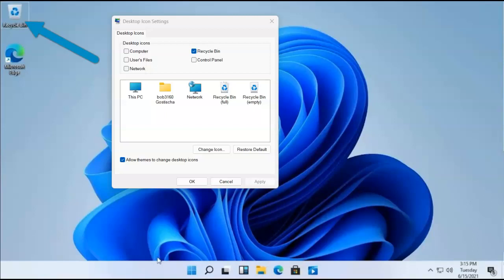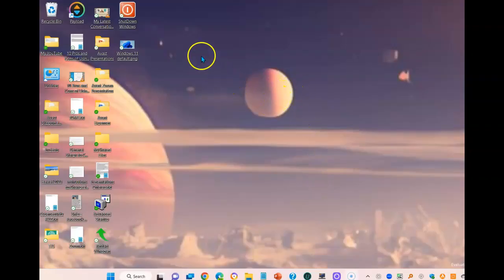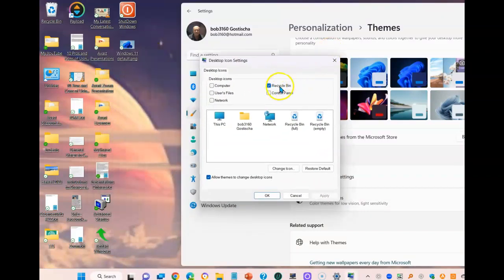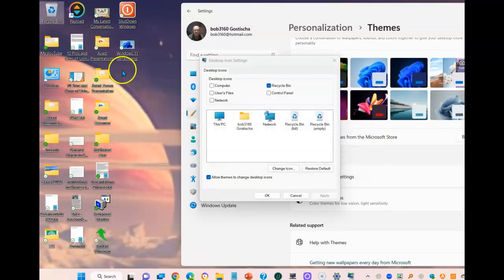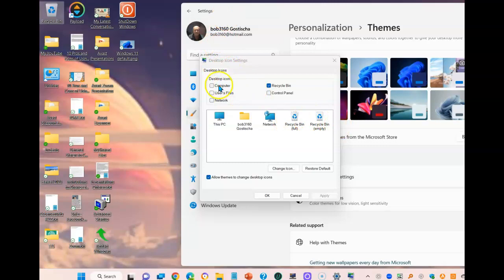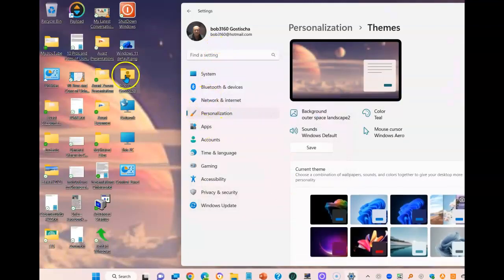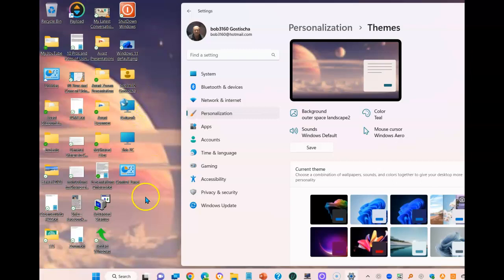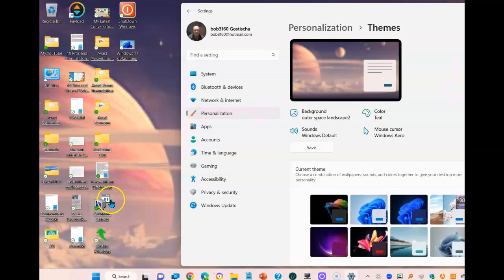Windows 11 - Desktop Icons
Did you know that there are 4 other desktop icons available in windows 11.
The Recycle Bin is the only one that's there by default. The others need to be
selected manually via the settings menu.